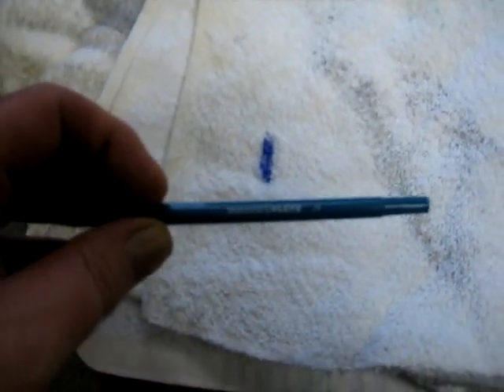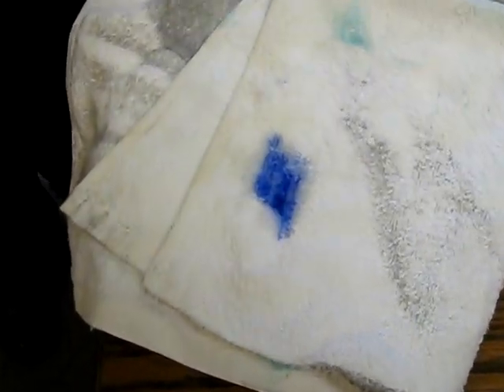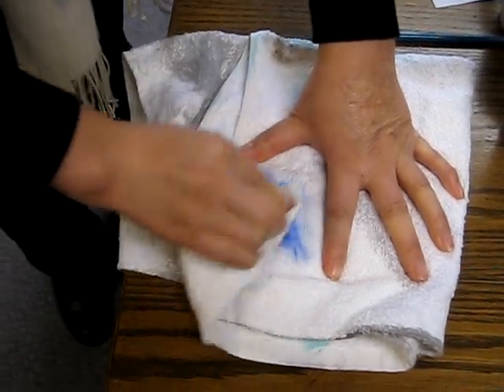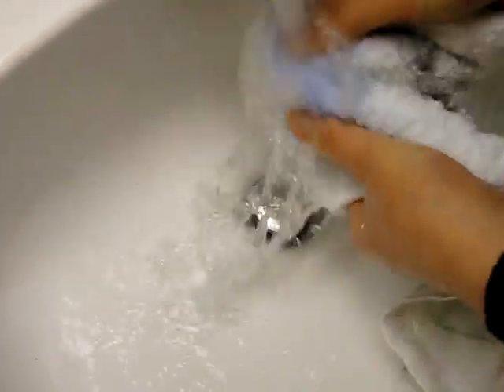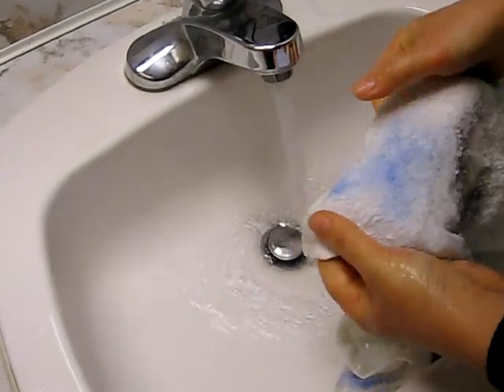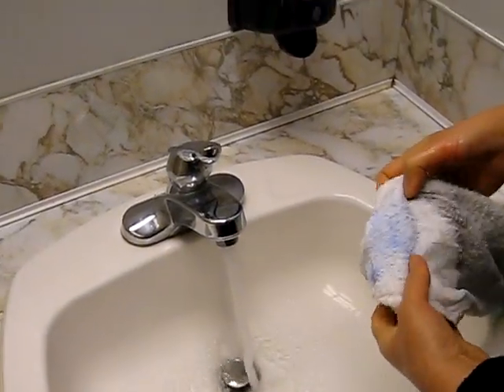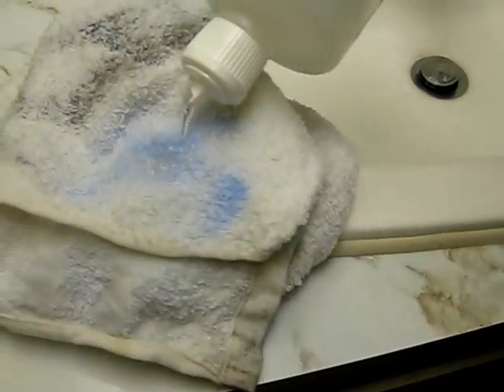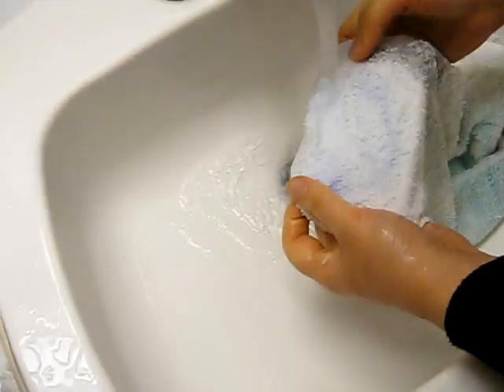How to Remove Ink and Ball Point pen from Fabric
How to Remove Ink and Ball Point pen from Fabric. Removing Ink and Ball point pen from fabric would normally require very toxic solvents or poisons. This new product removes ink and ball point pen with ease. Built with the same plant based chemistry as patented Oil lift™ technologies which replace 90% of toxic cleaners and solvents, Lift™ Graffiti, Ink and Goo Remover